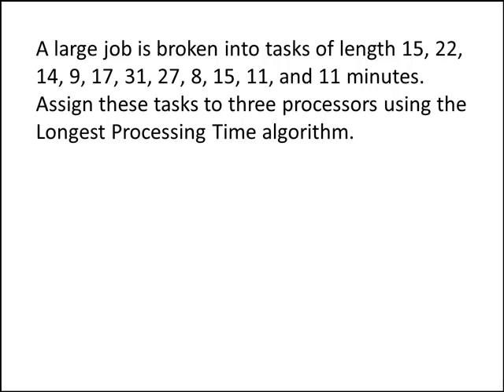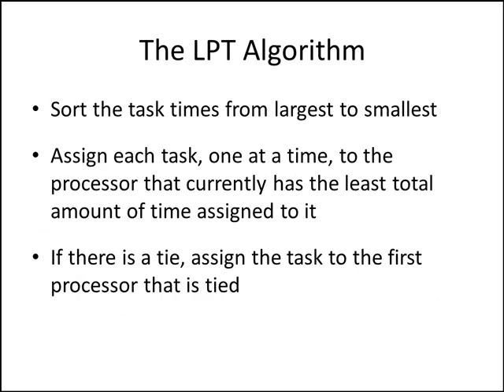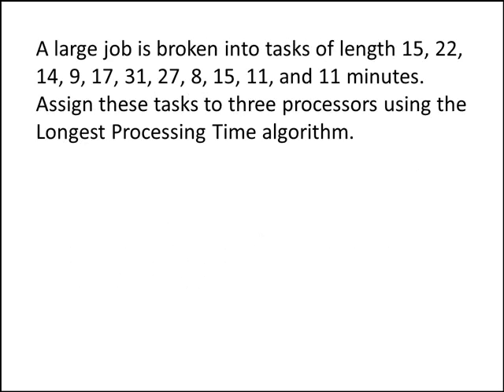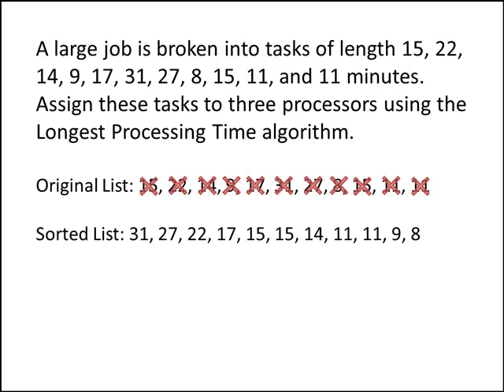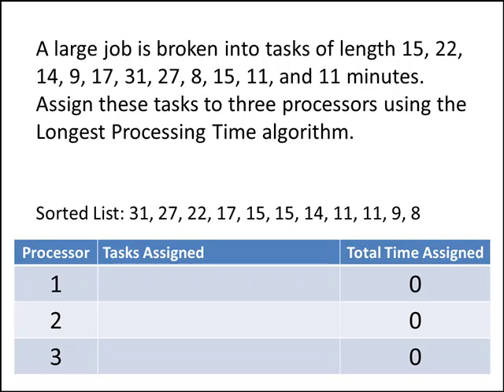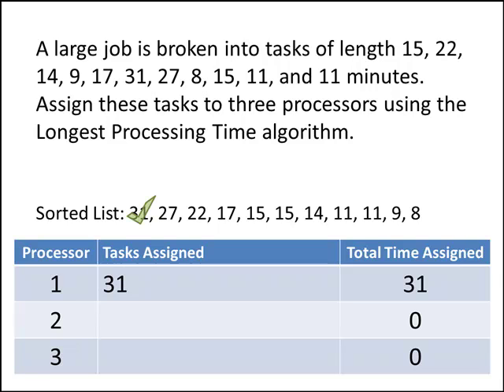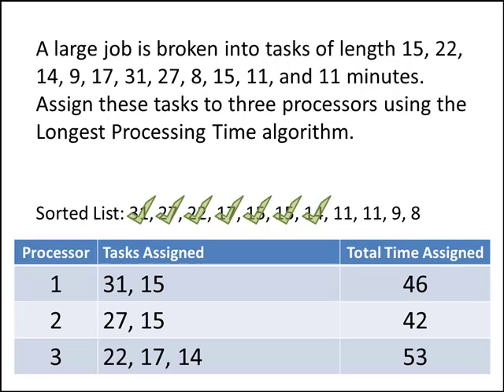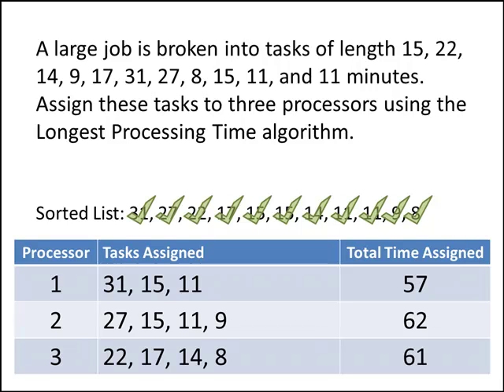Math for Liberal Studies: Longest Processing Time Algorithm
In this video, we use the Longest Processing Time algorithm to solve a scheduling problem.